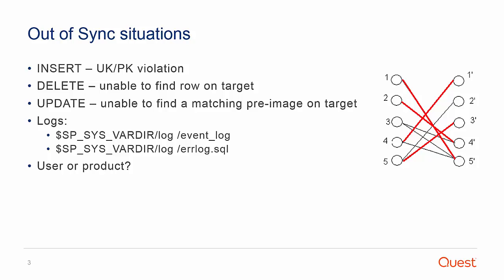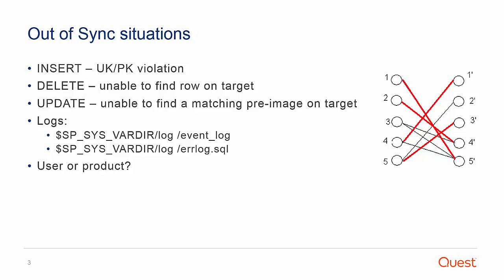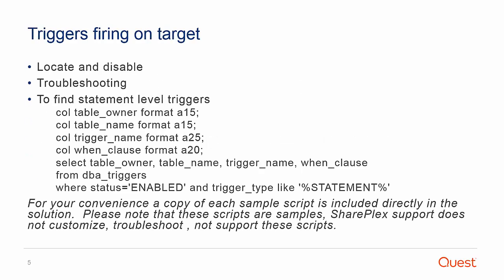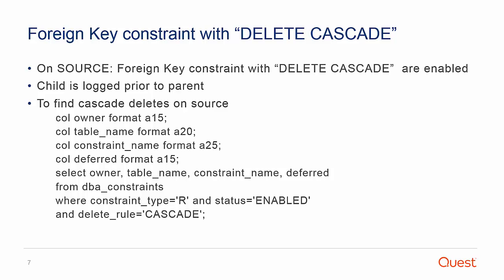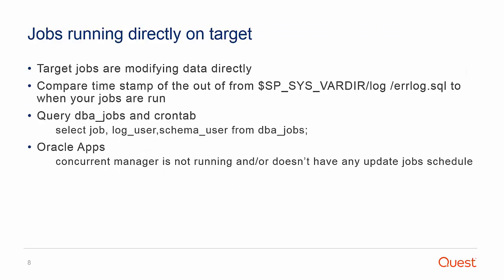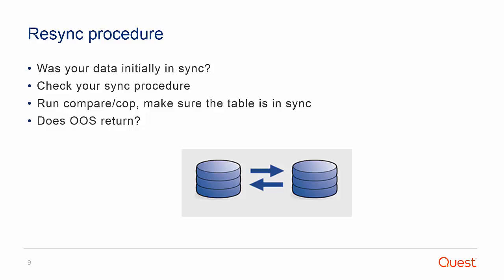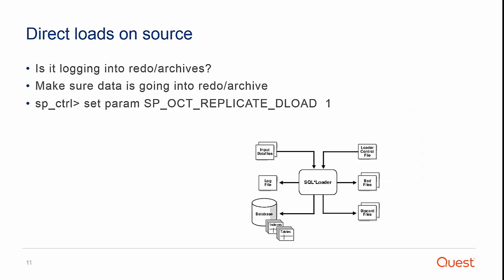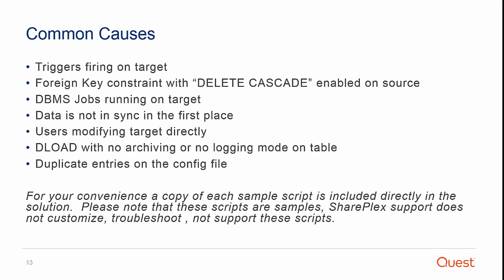VIDEO - How to investigate out of sync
What are the common causes for Out of Sync and how to investigate them?